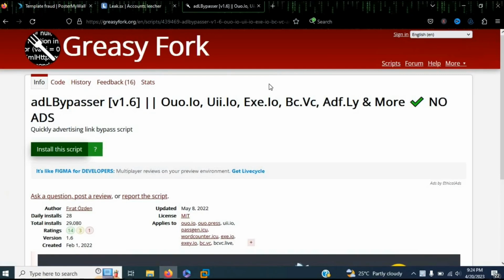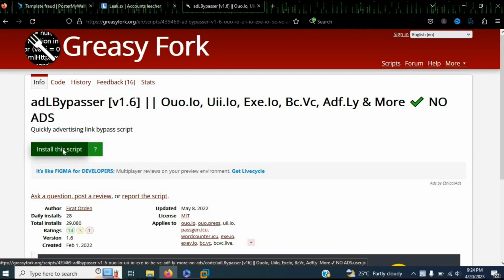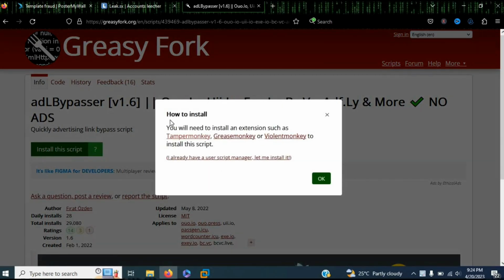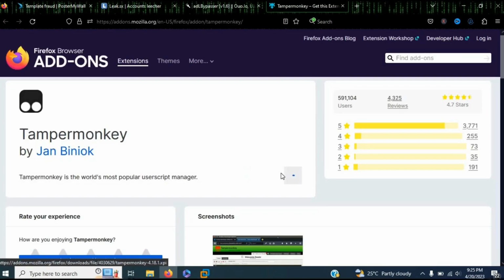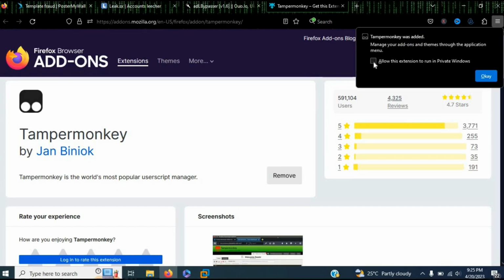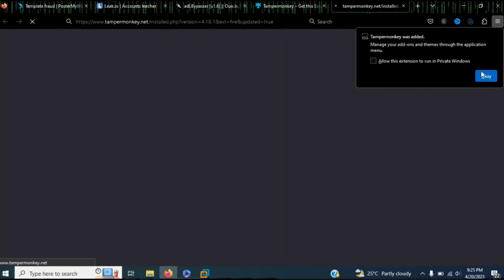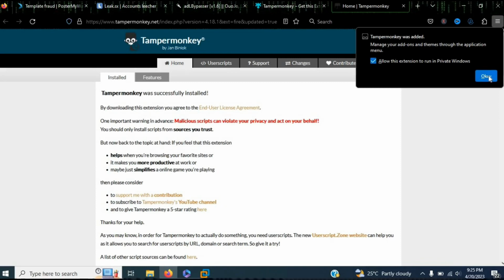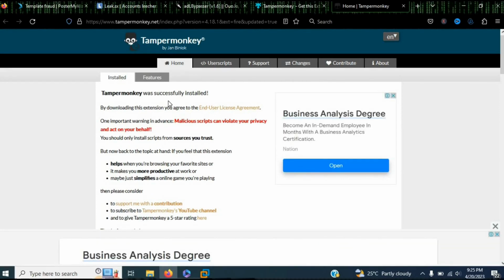How To Bypass Or Skip Url Shorteners With TamperMonkey!